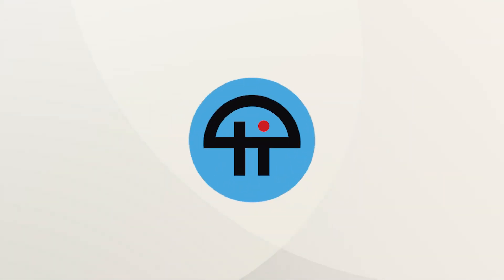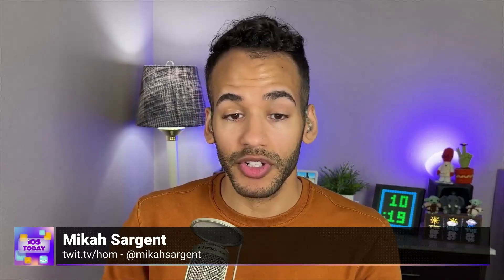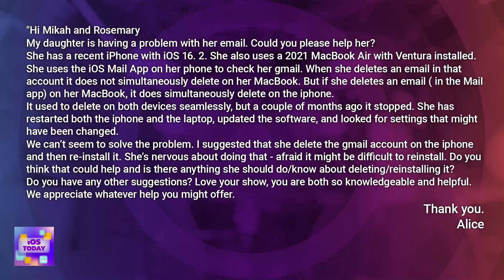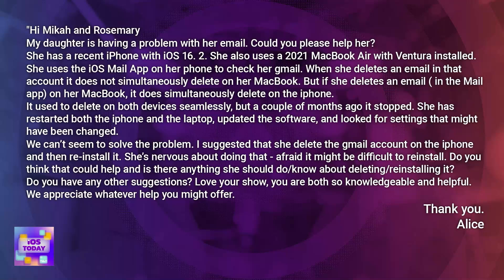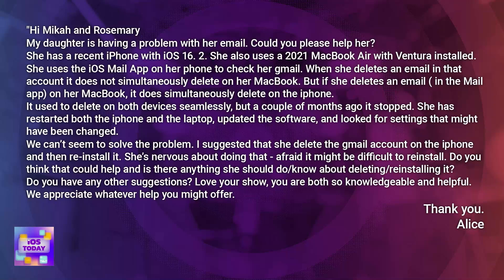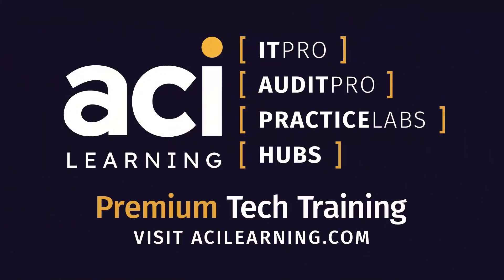iOS & macOS Email Out of Sync?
On iOS Today, Mikah Sargent and Rosemary Orchard answer Alice's question about email desynchronization between an iPhone and MacBook Air. Mikah explains the technology used and Rosemary mentions a power setting that could be the culprit.

Hosts: Rosemary Orchard and Mikah Sargent